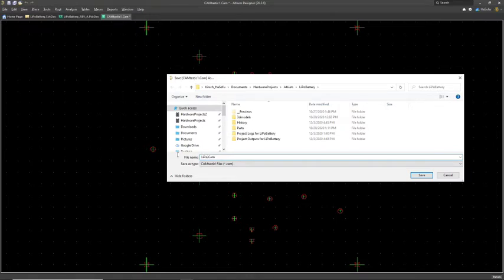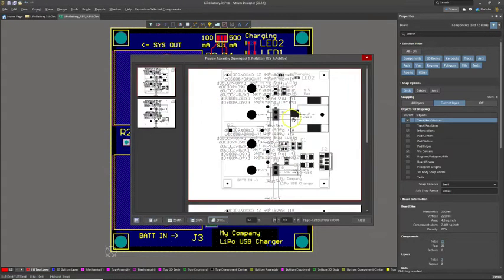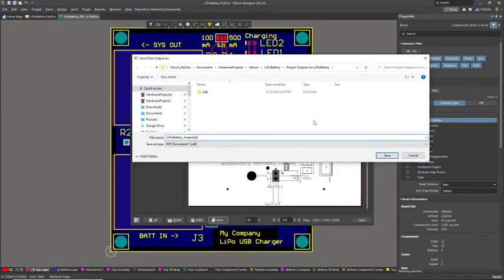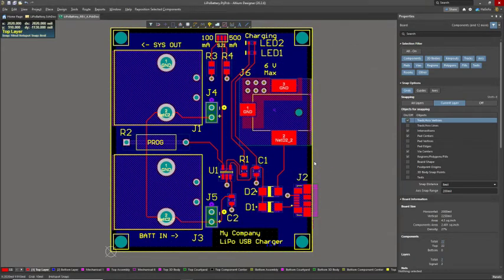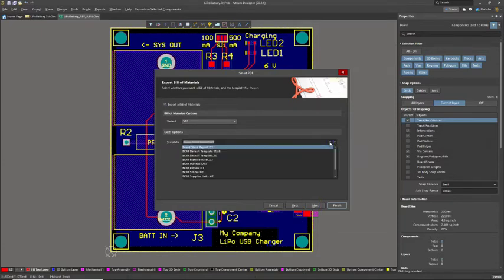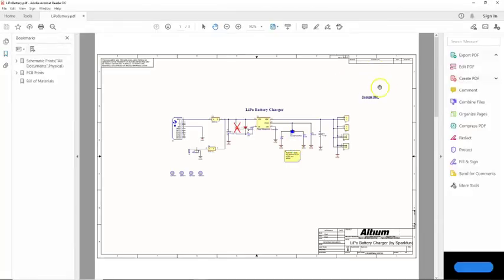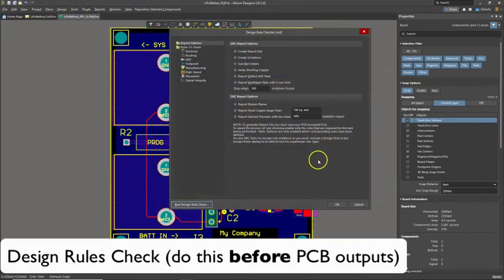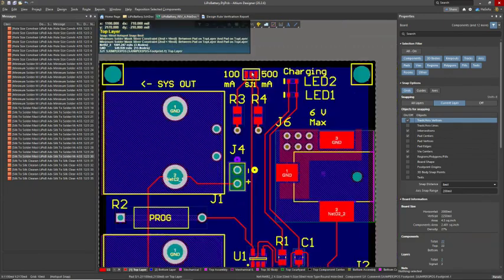PCB Design Tutorial 16 for Beginners (Altium v20) - Gerber Files, ODB++, etc.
How to generate PCB design Gerber Files for your printed circuit board.

A PCB Design Tutorial for Beginners using Altium Designer 20.

If you’re going to have a manufacturer build your PCB, you need to give them a lot of information. In this video, you’ll learn the options in Altium designer on how to output fabrication, assembly and testing documentation for your PCB manufacturer.

Who this tutorial series is for
Anyone who is using an ECAD software tool and wants to understand the idea of making a PCB from a schematic. This is especially useful for beginners looking to get started with PCB Design. Example PCB software would be the popular ones, like Cadence Allegro/OrCAD, Mentor Graphics PADS/Xpedition, KiCAD, Autodesk EAGLE, or even Altium (20 or previous versions). Makers, hobbyists, Arduino enthusiasts.

To learn more about PCB design, check out my free PDF - 7 Secrets to Becoming A Professional PCB Design Engineer -

To get more in-depth information on the schematic to PCB layout process, you can search on my channel for everything from schematics, to PCB footprints, to pad stacks, part placement, routing, etc.